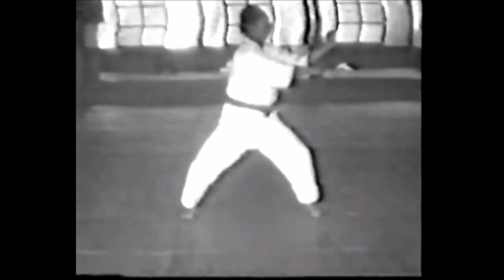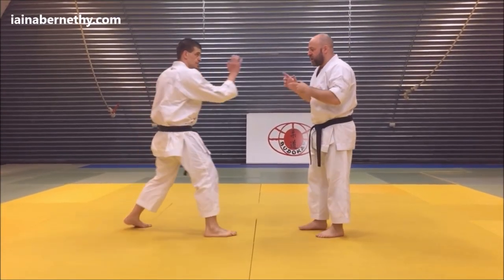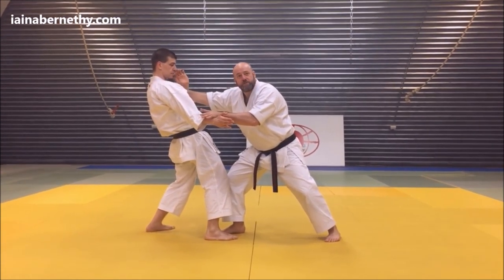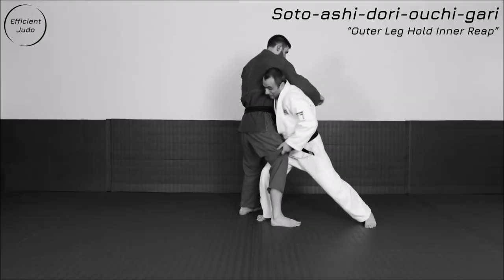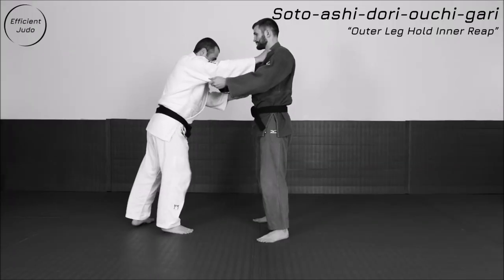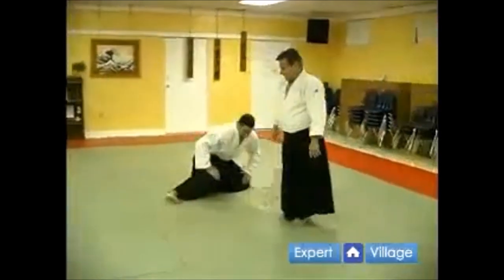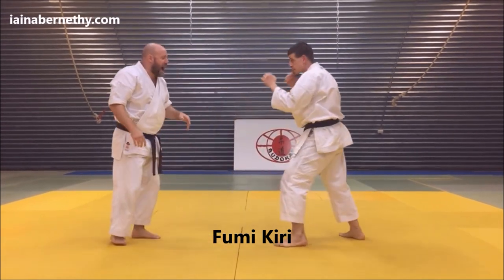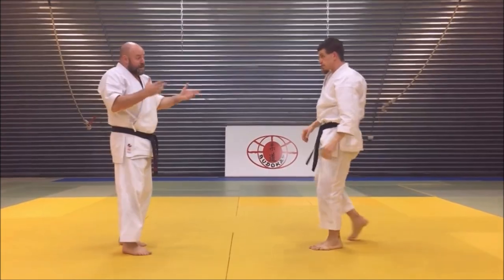Gichin Funakoshi's two lost throws 船越 義珍 空手道教範